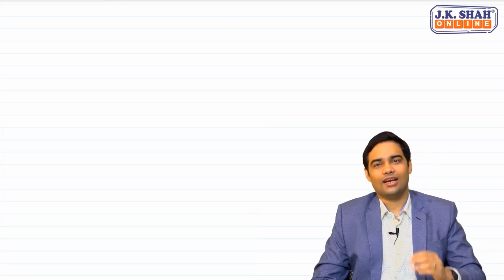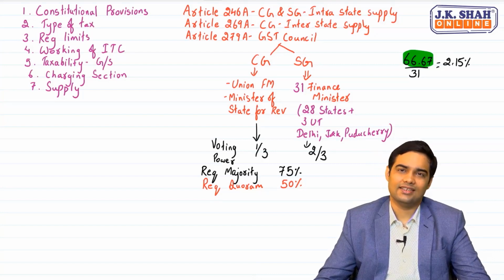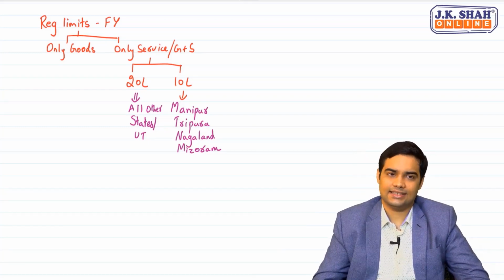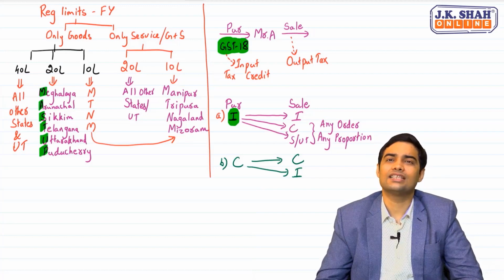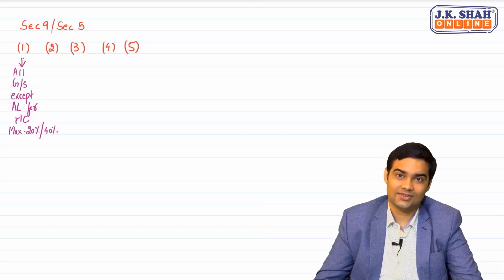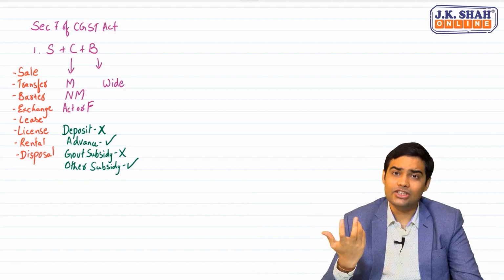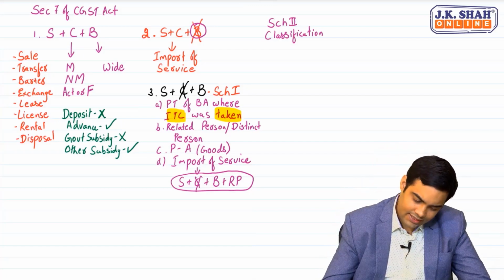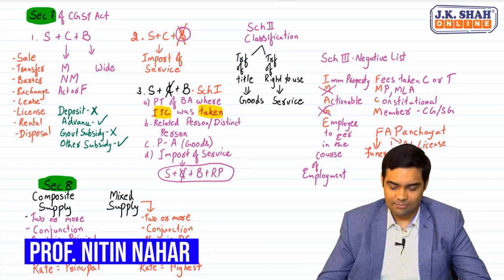Introduction and Supply under GST | English